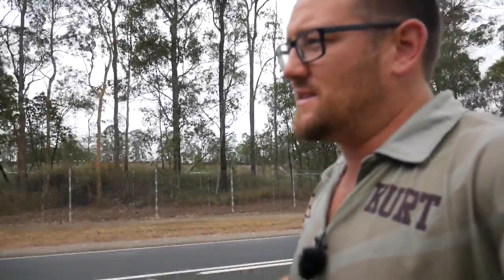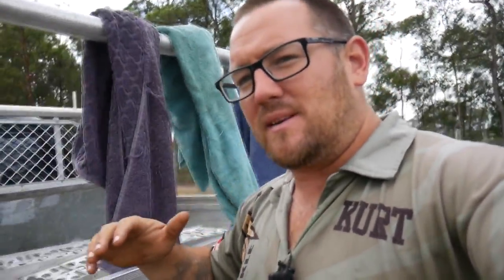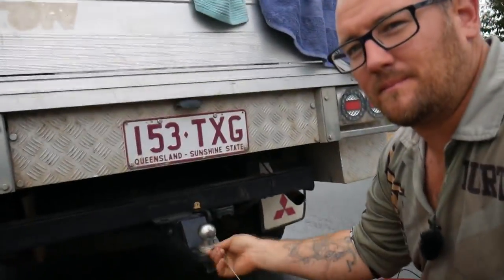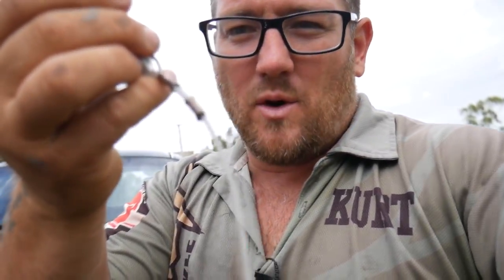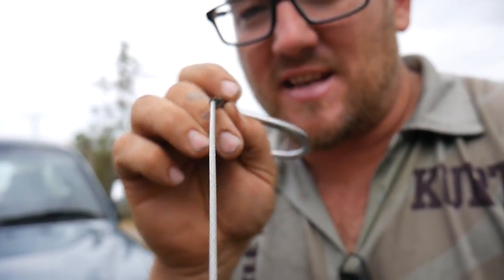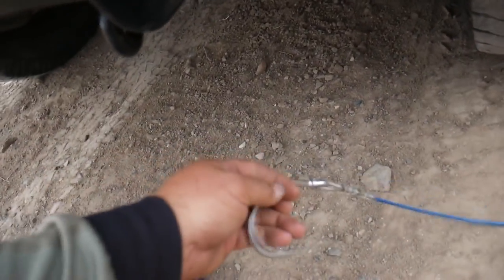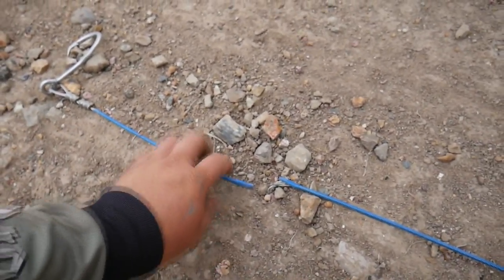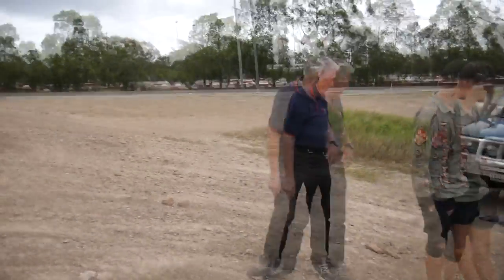SHARK TRACE. testing the limits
in this video we put our traces to the ultimate test by tower a 4wd with another 4wd